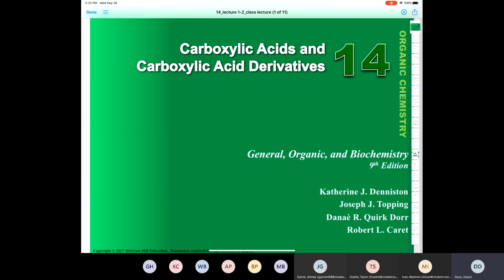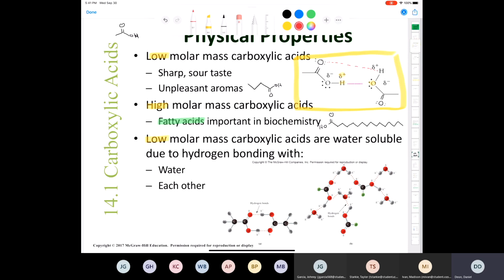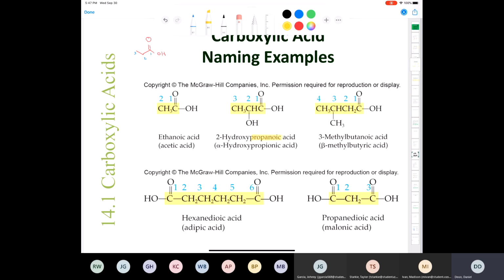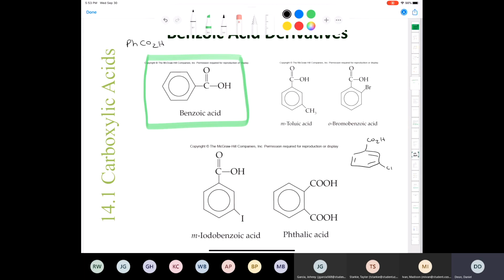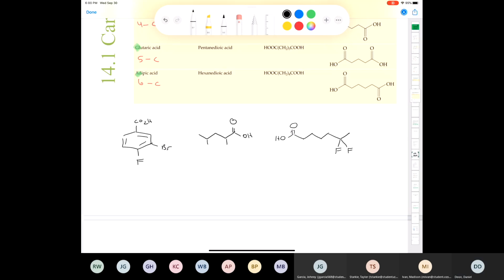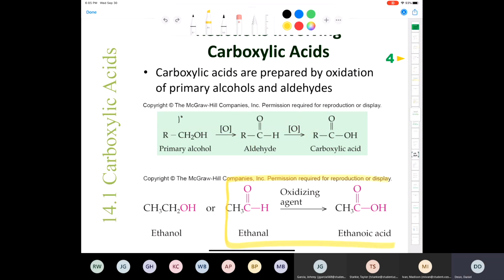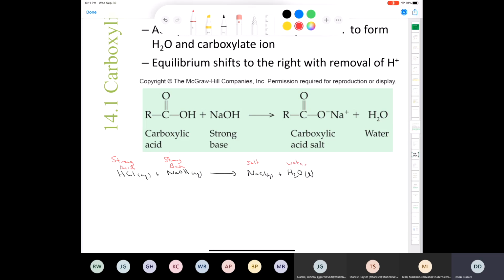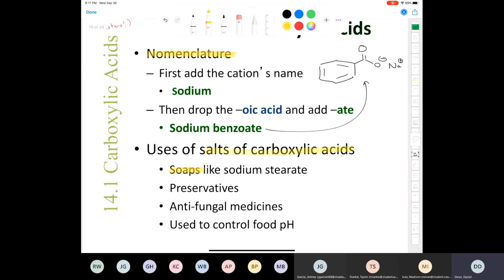CHE 102 Lecture September 20, 2020 PART 1